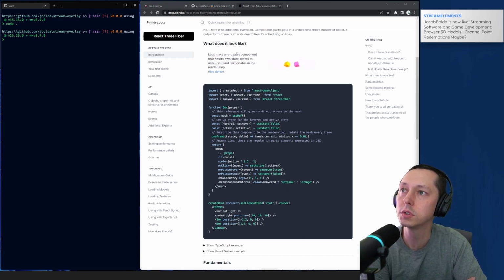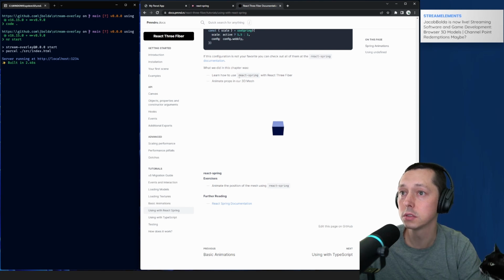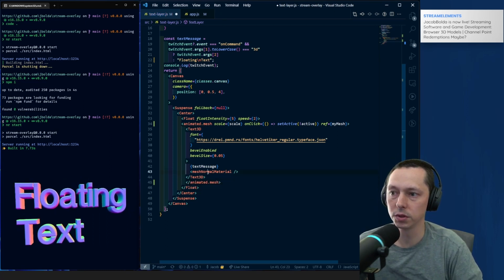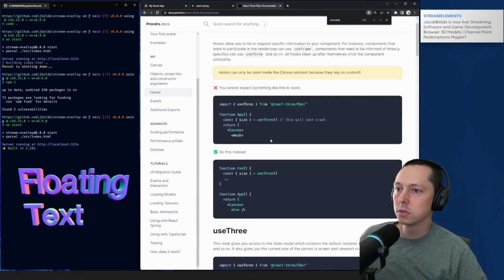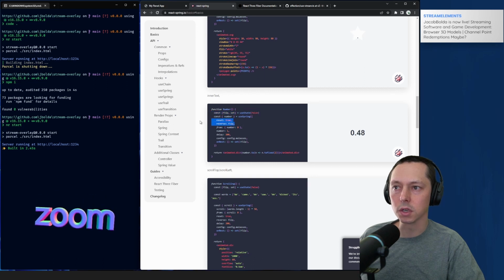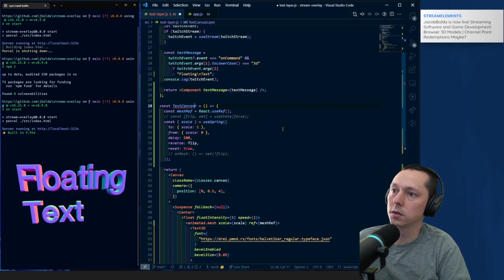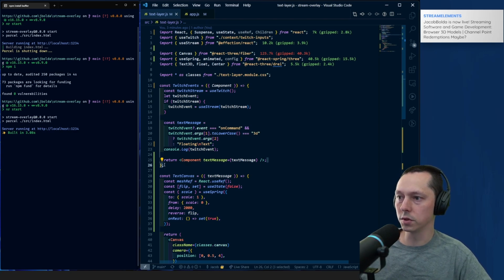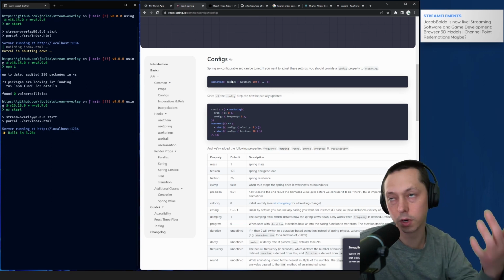React-Spring In React-Three-Fiber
We used a library called react-three-fiber which is a renderer for three.js, a WebGL library, and a library called Effection to handle our events from Twitch. In this stream, we work to incorporate transitions via react-spring on top of our react-three-fiber Text3D nodes.

Moments
00:10:16 Kitty!

Chapters
00:00:00 Boing!
00:01:21 react-spring
00:36:48 Wiring To Events
01:15:12 About Our Component Architecture
01:19:34 Keep Experimenting!